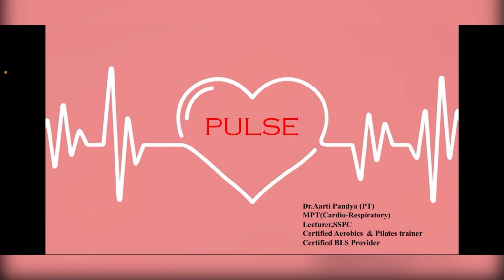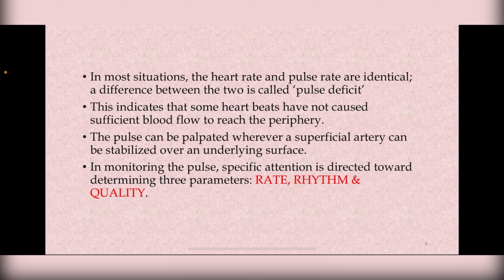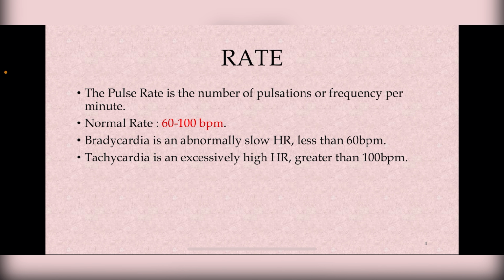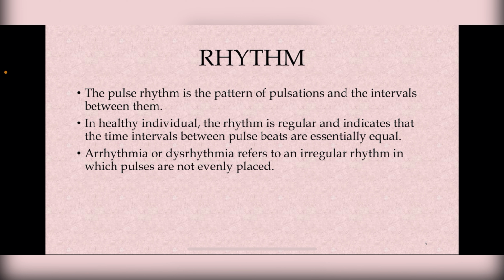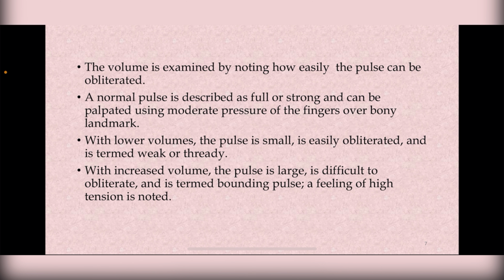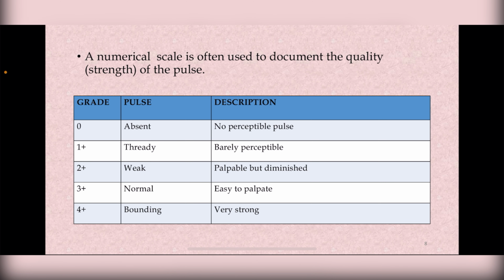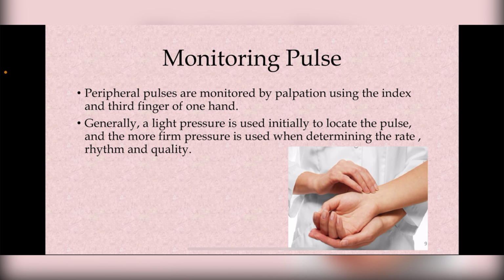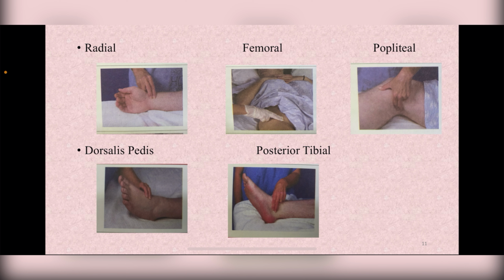Pulse Examination - Dr Aarti Pandya (PT), Lecturer (SSPC)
Topic - Pulse Examination

References
1. Physiotherapy for Respiratory and Cardiac Problems
Book by Jennifer Pryor and S. Ammani Prasad

2. Physical Rehabilitation
Book by Susan O'Sullivan
7th edition